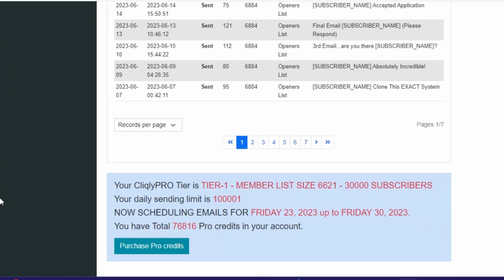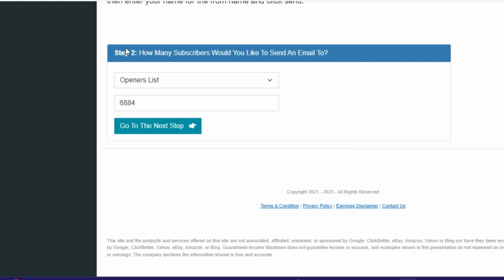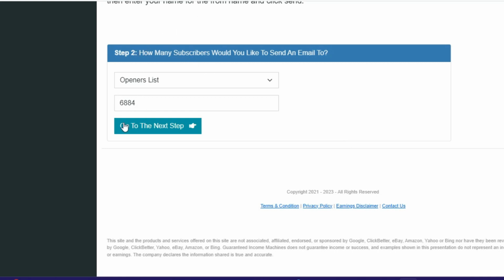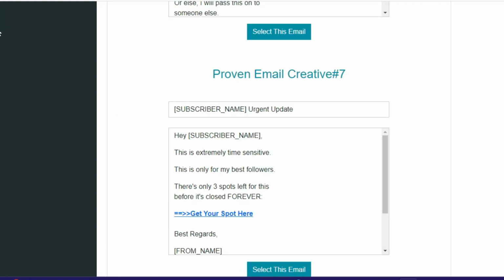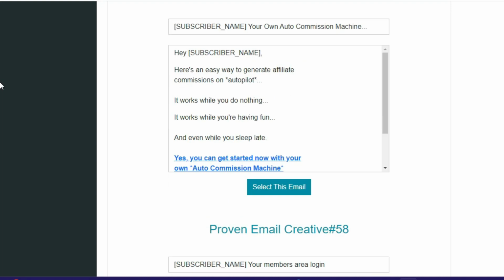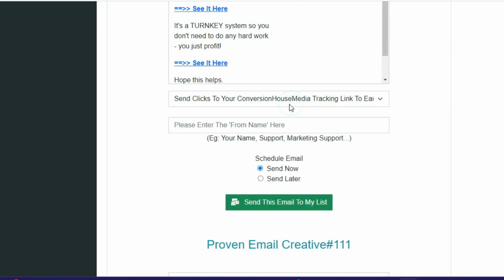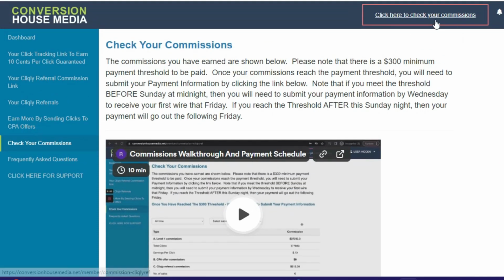Cliqly Email Marketing Paid Me $175 For Sending FREE Emails!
This is list building for beginners who want a simple and legit way software services to earn from. Get started today to get results from my reviews. Access My #1 Income earner in 2023

There is no guarantee that you will earn any money using the techniques and ideas mentioned in this video. Your level of success in attaining the results claimed in this video will require hard-work, experience, and knowledge. I am only sharing my opinion based off of speculation and my personal experience.  I have taken reasonable steps to ensure that the information on this video is accurate, but we cannot represent that the website(s) mentioned in this video are free from errors.